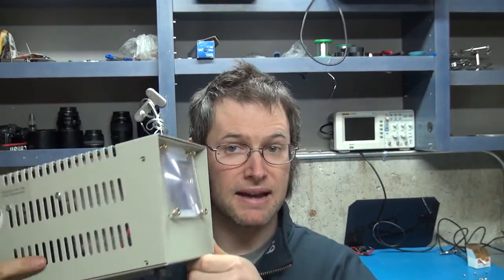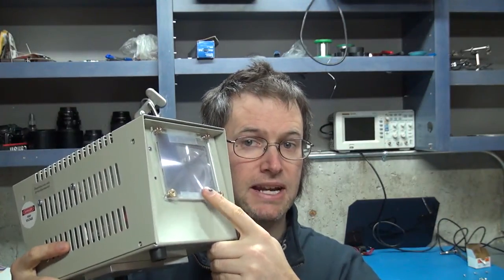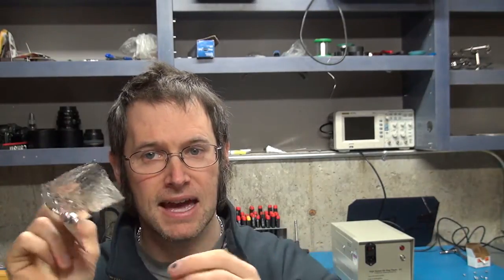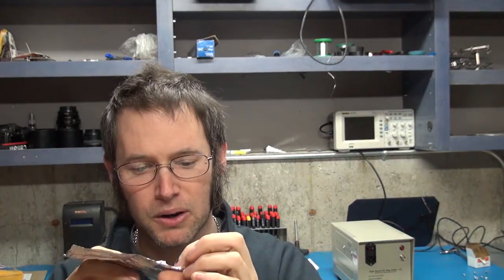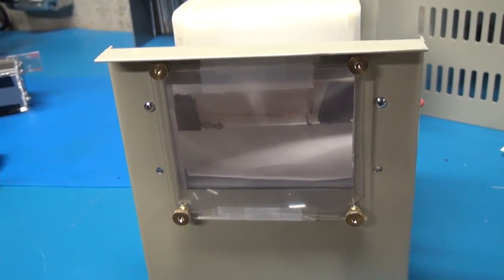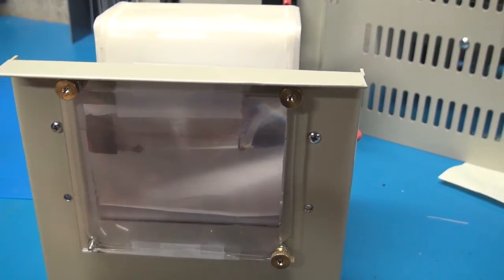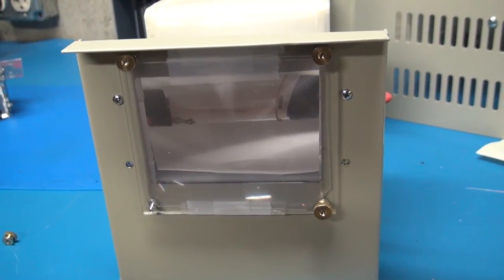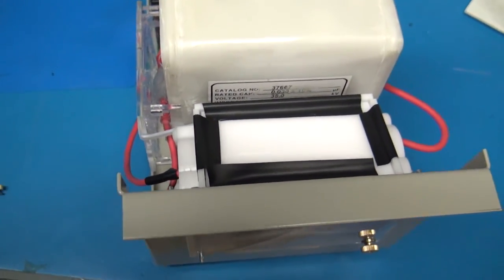TPB #75 - Airgap Flash Reflector Improvements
In this video I discuss a bunch of improvements I made to the airgap flash reflector and diffuser.  The biggest improvements are using white acrylic for the reflector, reflector design improvements to better hold the flash tube, and some interesting findings from using a Fresnel lens.

* My flickr page where you can get the different flash test images shown in the video